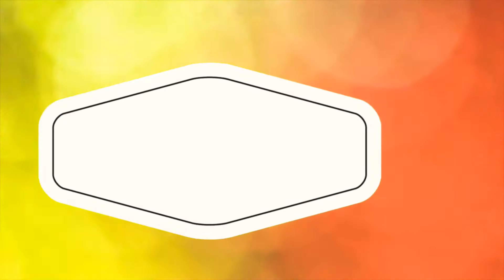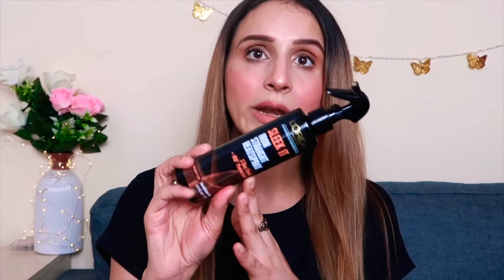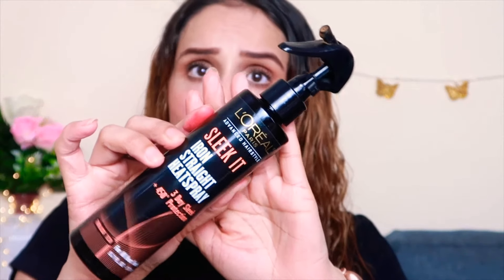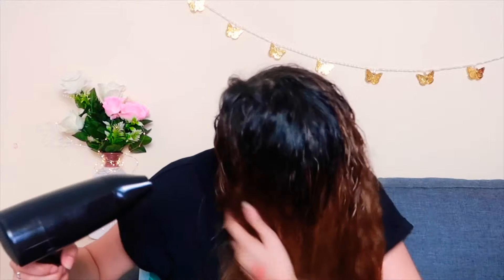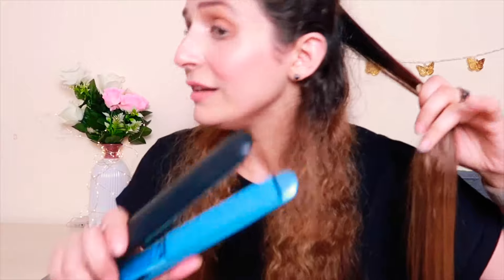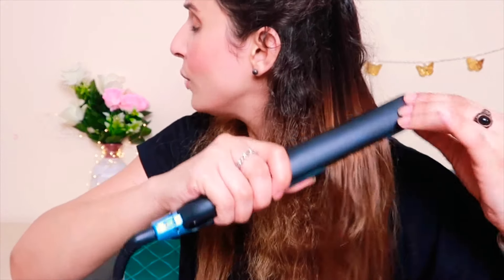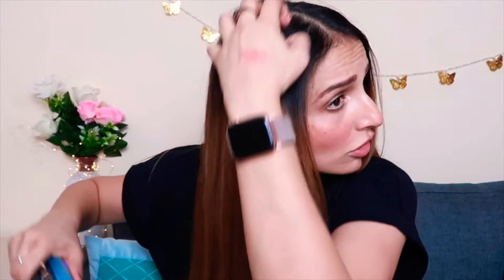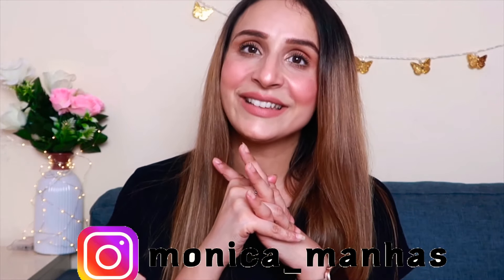HOW TO: SLEEK & SHINY STRAIGHT HAIR || By MONIKA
Hey Guys
In today’s video i’m sharing how you can achieve sleek shiny hair with a straightener.I have expla everything in detail..I hope this Hair Tutorial is helpful ..If it is then make sure to comment below,It means alot to me❤️❤️

Products used💫
Shampoo and conditioner you must buy
Heat Protectant Spray (Alternative)BBLUNT Hot Shot -

Hair oil:-OGX Anti- Breakage Keratin Oil Instant Repair Weightless Healing Oil
Hair Serum